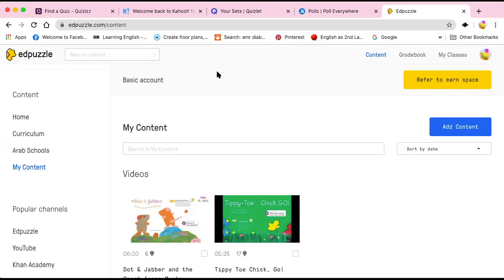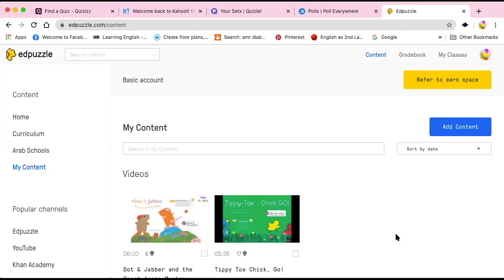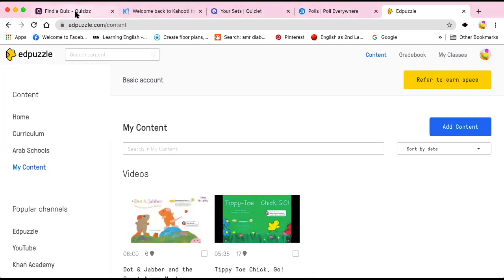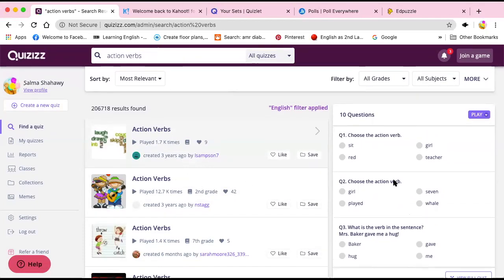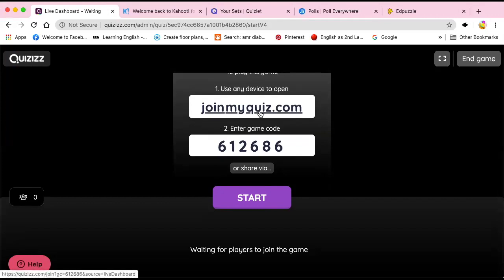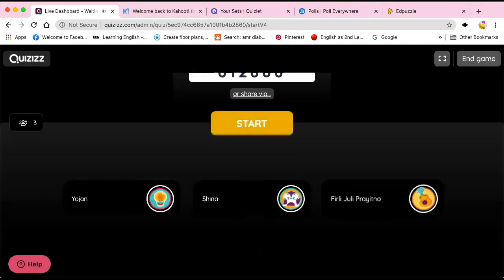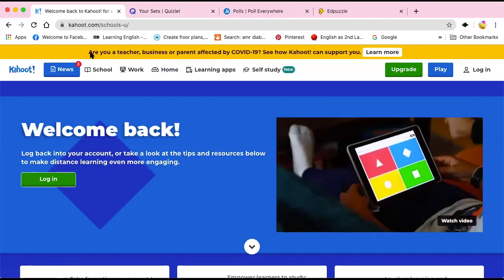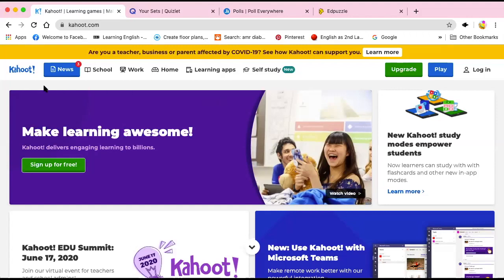BEST SITES TO PLAY GAMES WITH YOUR STUDENTS IN ONLINE TEACHING -WEBINAR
Hello There! I am Salma. A certified English Teacher

Facebook Groups:
Teach Outside The Box